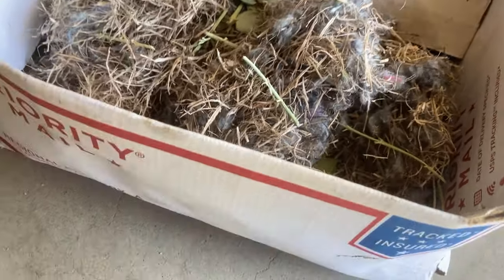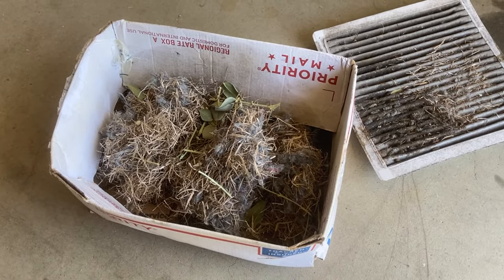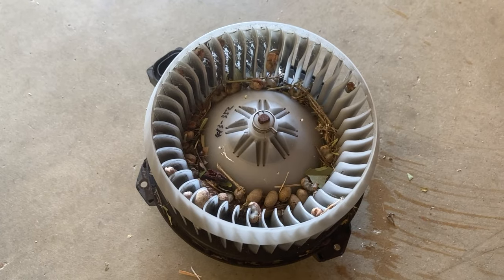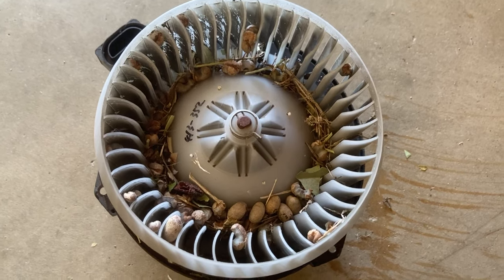Mouse Rat Droppings Nest Toyota Cabin Air Filter | Cabin Air Filter Tacoma Tundra 4Runner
Don't let rats and mice build a home in your dashboard. Change your cabin air filter at least twice a year to avoid this issue. It's the overlooked air filter much like your engine air filter.

DO NOT overlook your engine and cabin air filters.

Filters used in this video:
Cabin Air Filter
Engine Air Filter

Bundys Garage